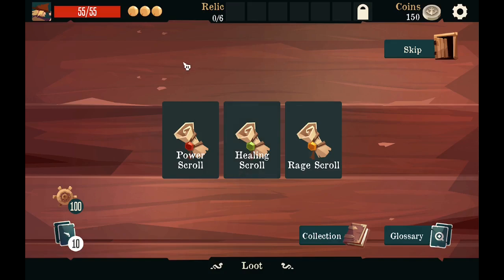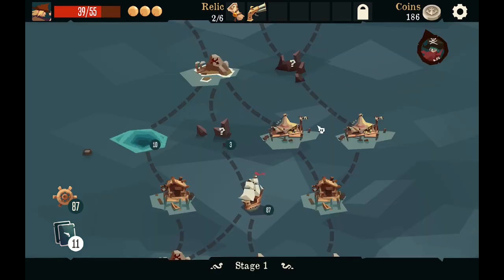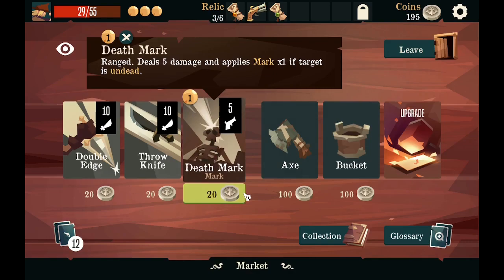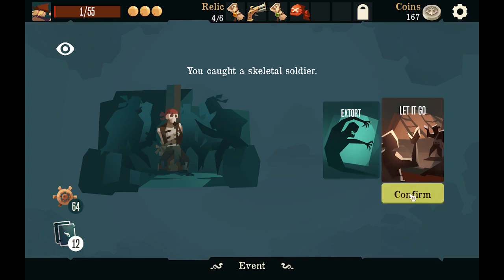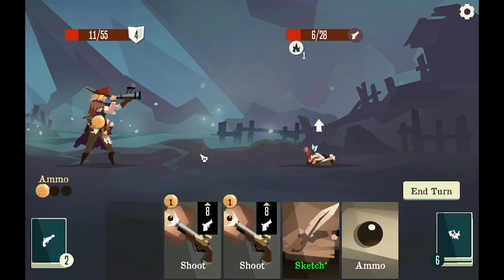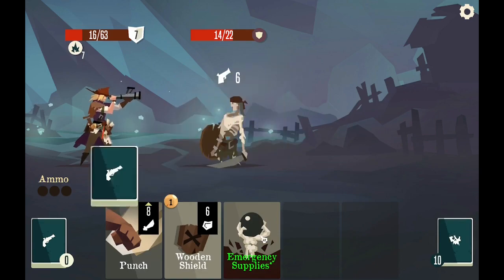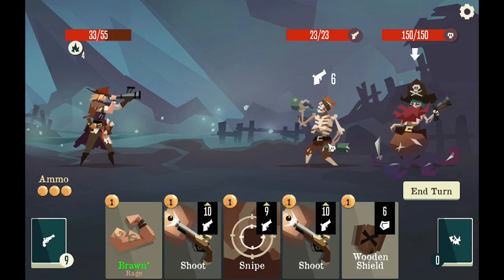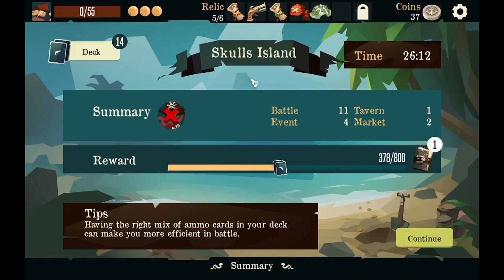Rogue Tries: Pirates Outlaws | The NEW Slay the Spire?! |Rogue-Like Deck Builder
This time on Rogue Tries I'm covering Pirates Outlaws a deck builder that has unique mechanics and is special.